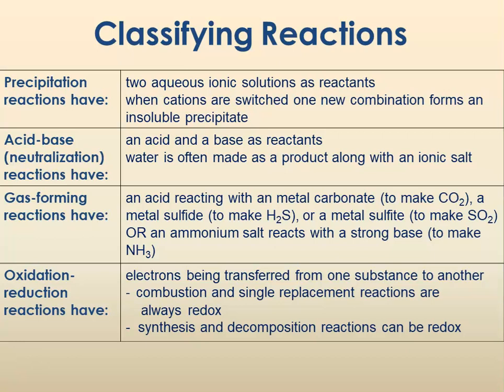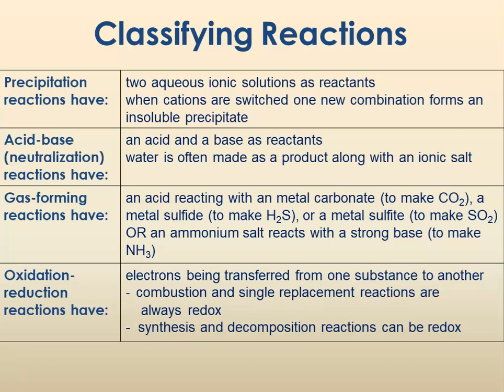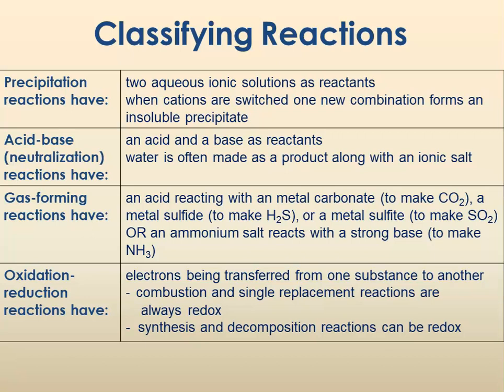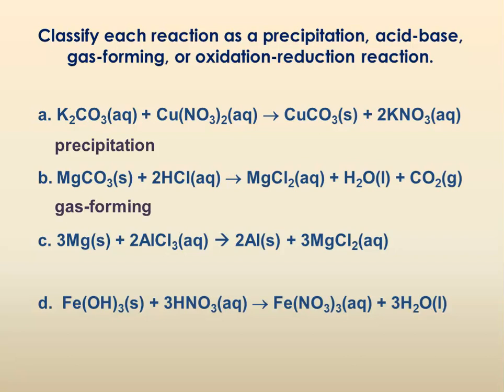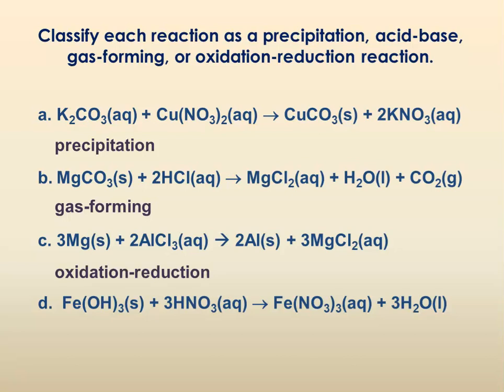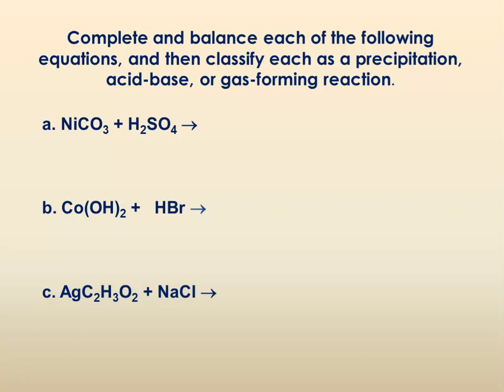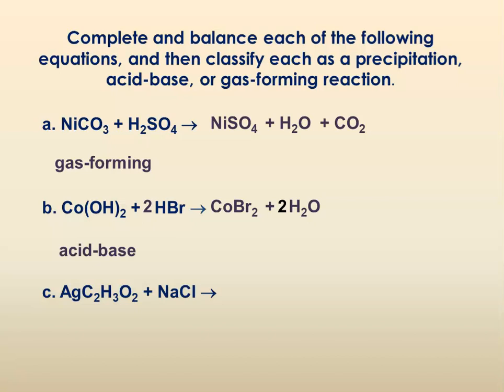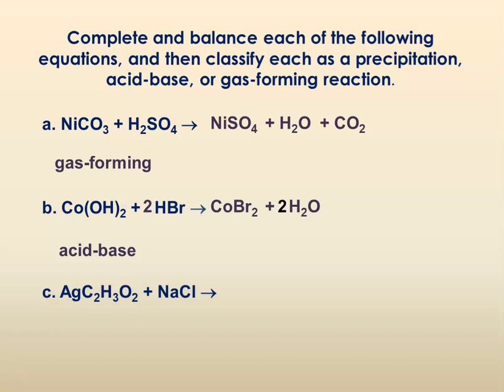Unit 2 Part 1 Chemical Reactions #8: Classifying Reactions